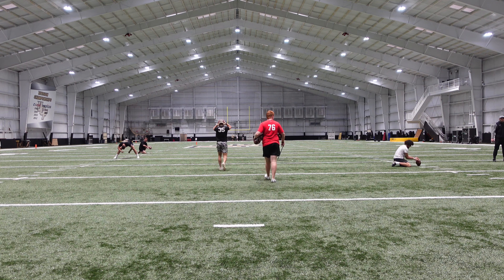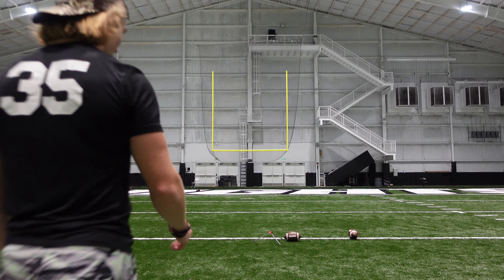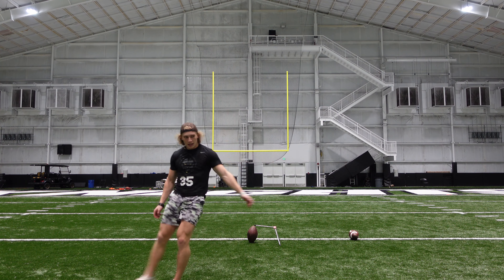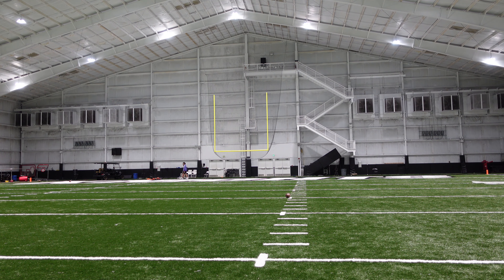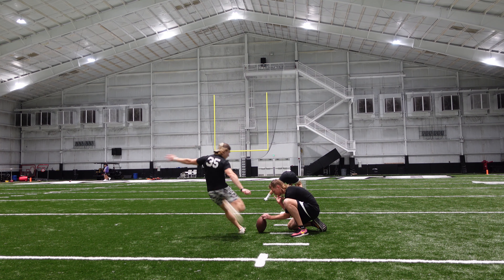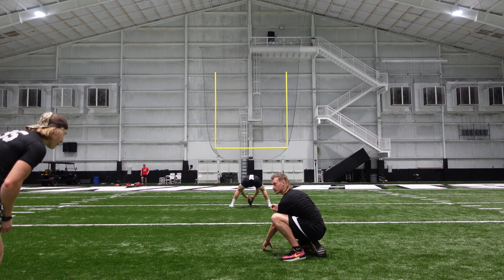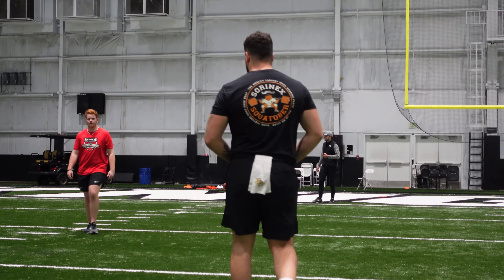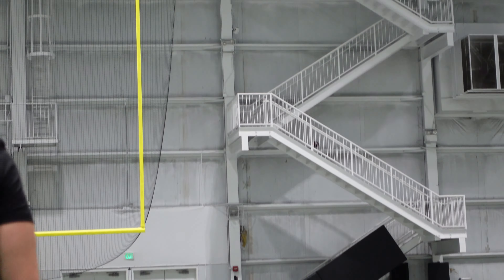D1 Basket Weaver | First Day Back